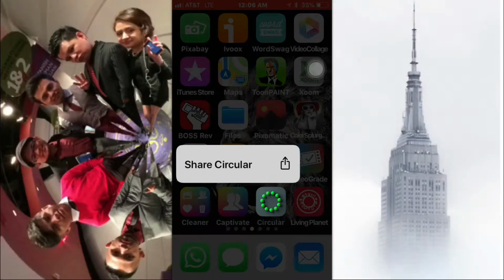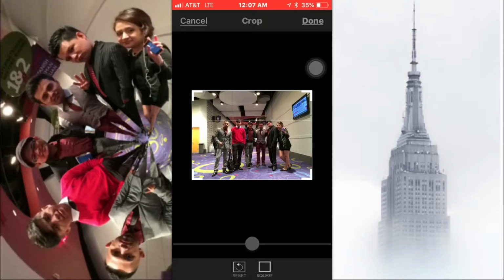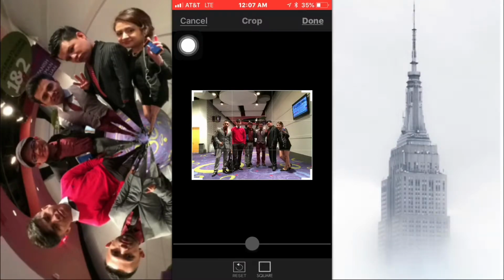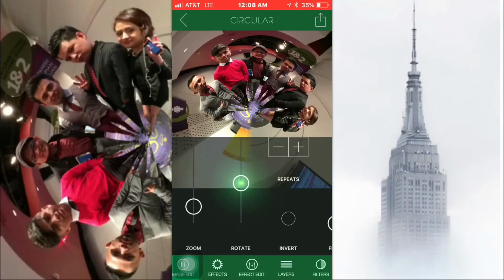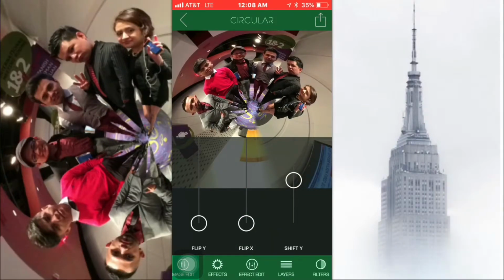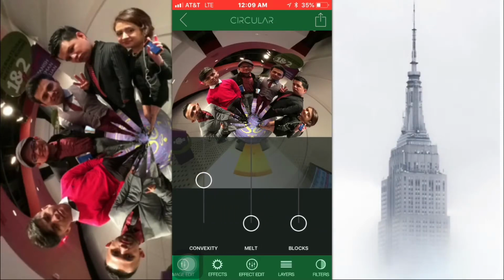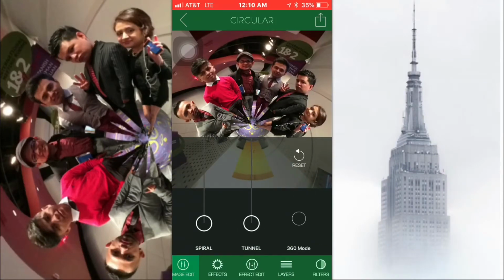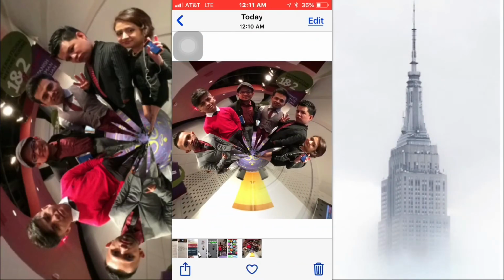How To Turn A Regular Picture Into A 360 Picture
THANKS FOR THE GREAT MUSIC TO:
Dj Quads - Midnight Snack